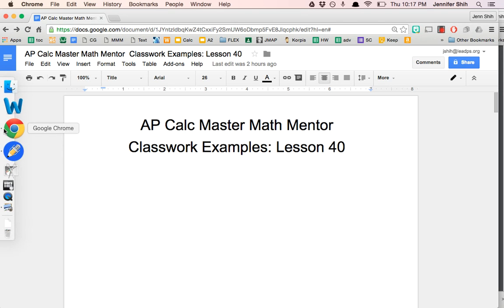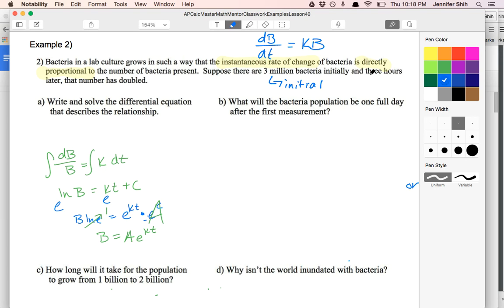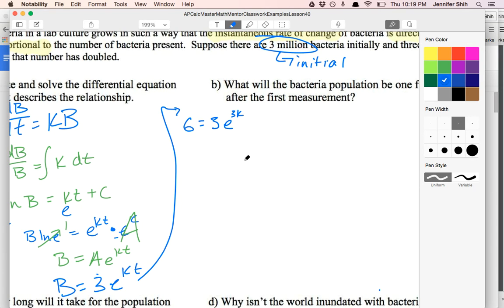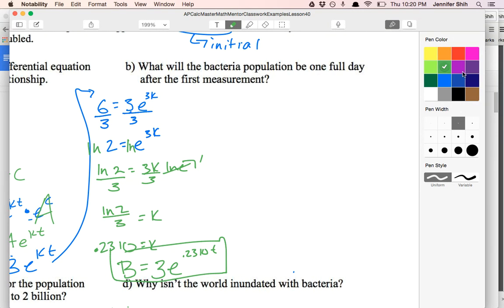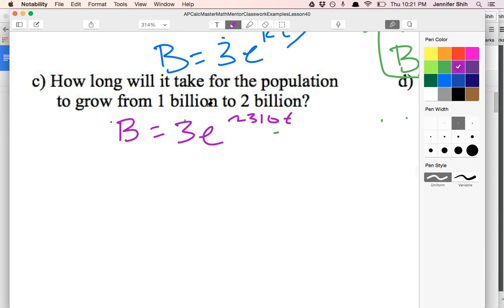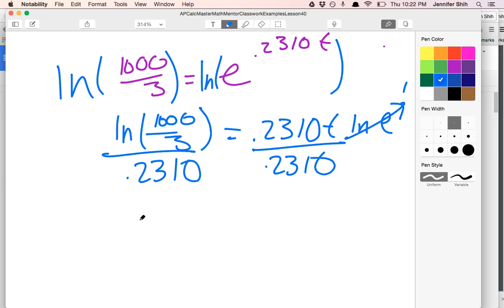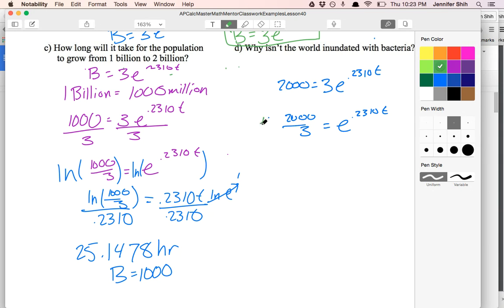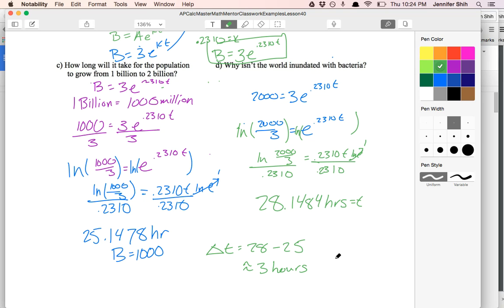AP Calc MMM Lesson 40 Ex 2